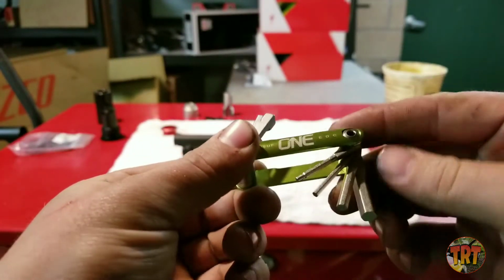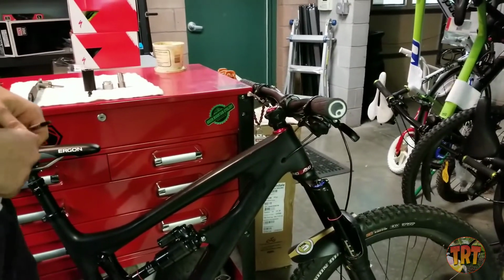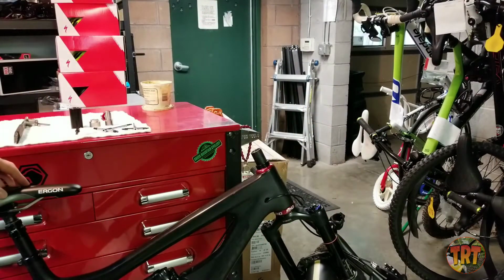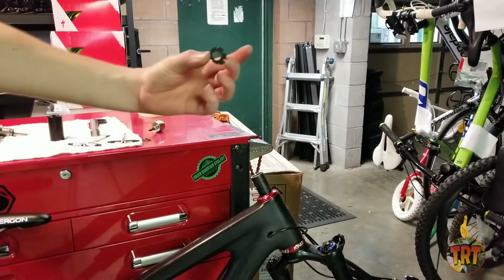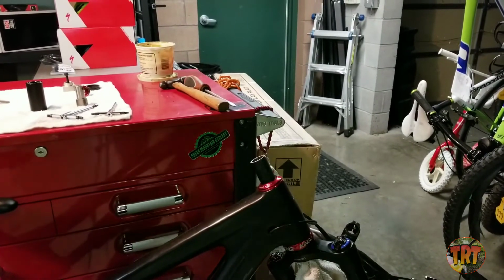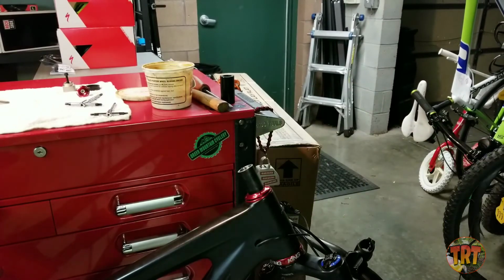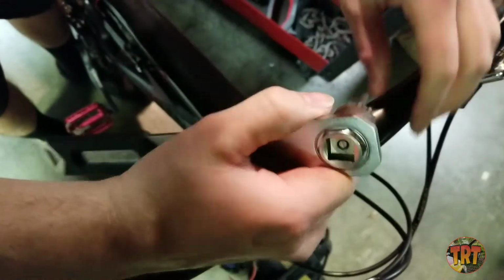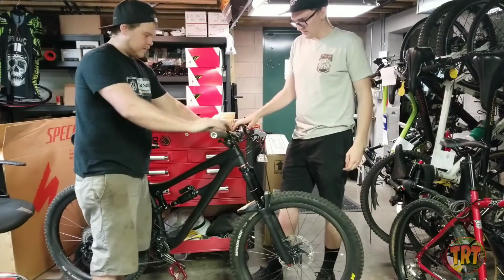OneUp Components EDC Tool Install DIY